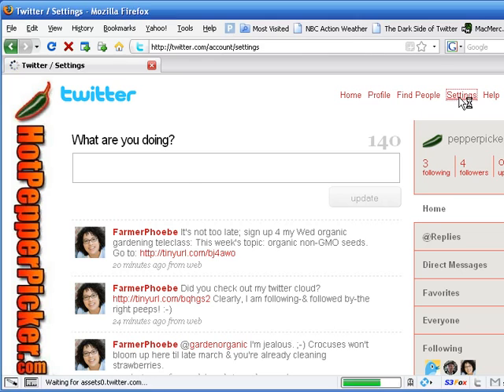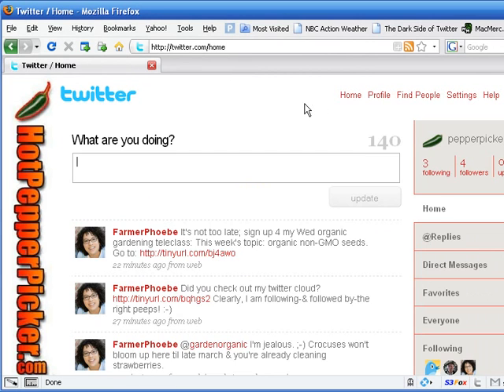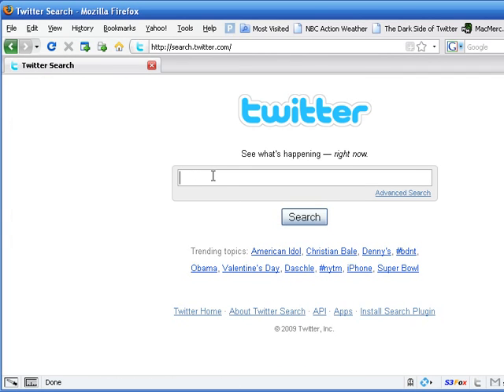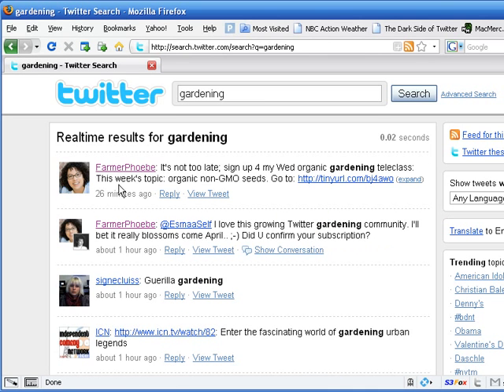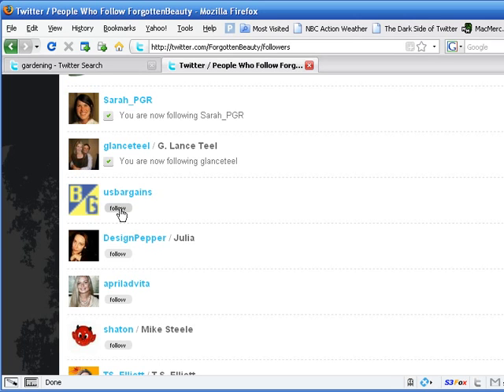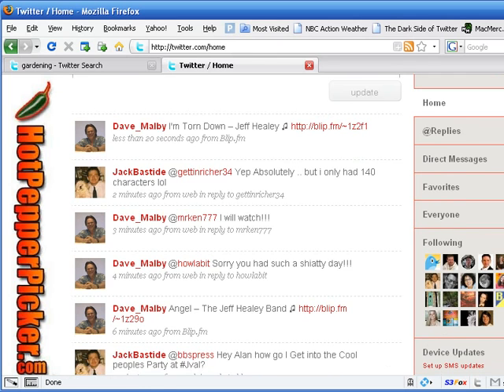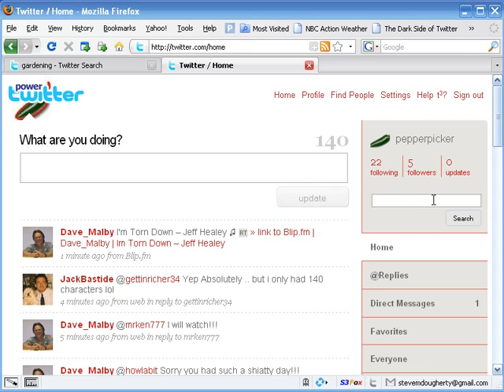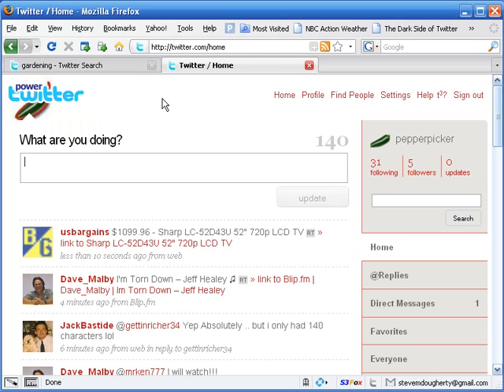Learn Twitter for Beginners Part 6